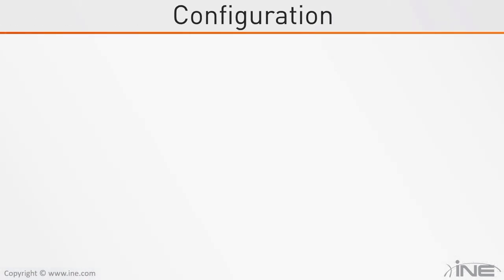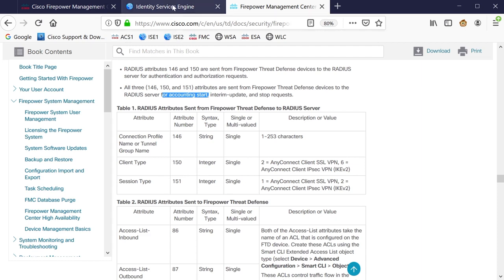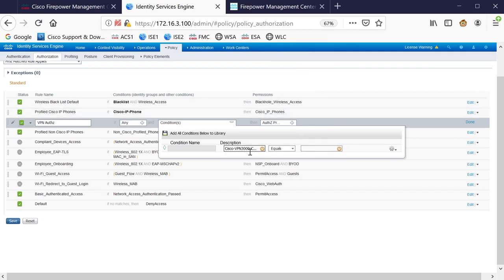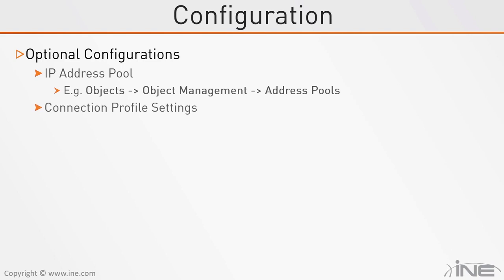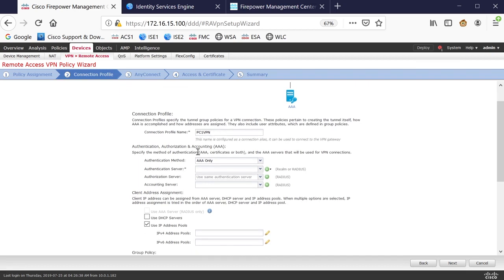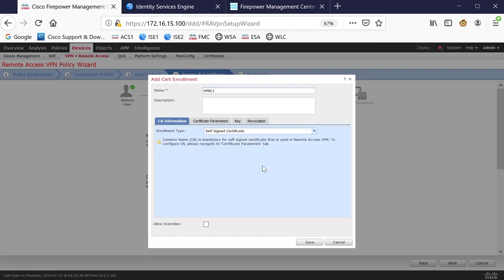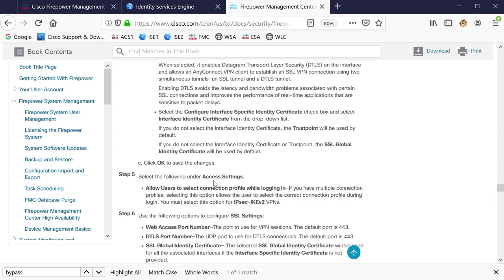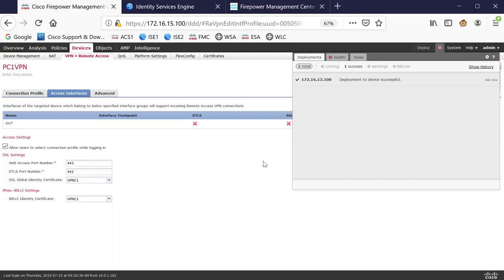Remote Access SSL Firepower Threat Defense (FTD) CCNP Security 300-710